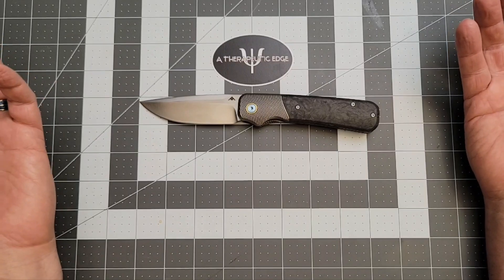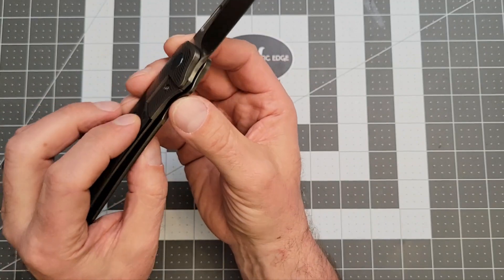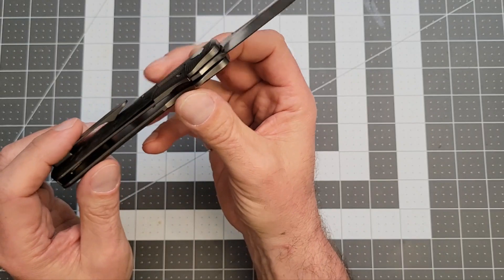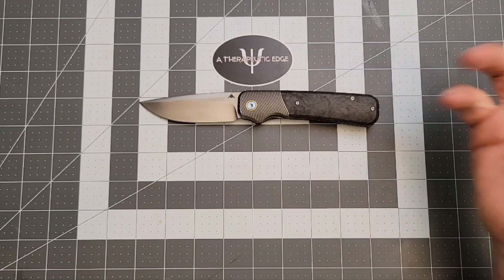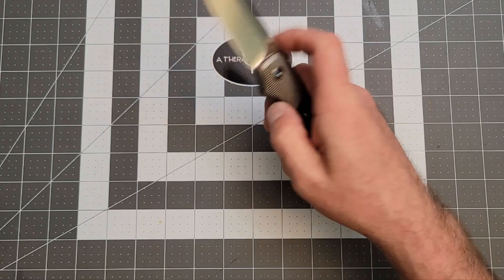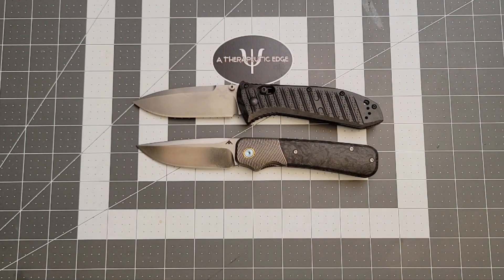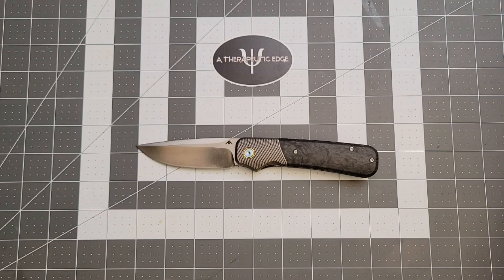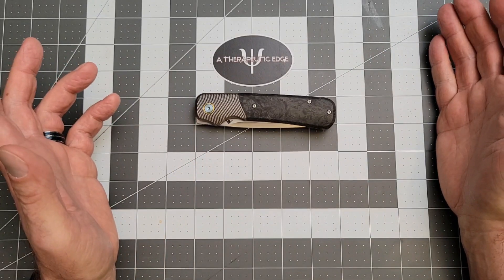AM8 Flix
The Flix is a big, well made, comfortable front flipper!